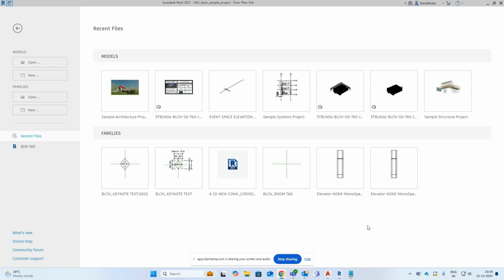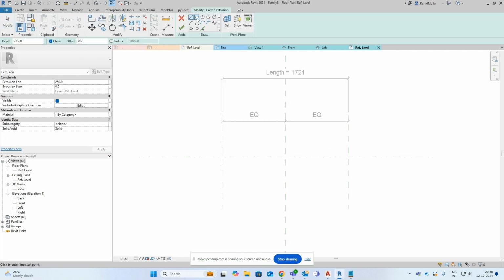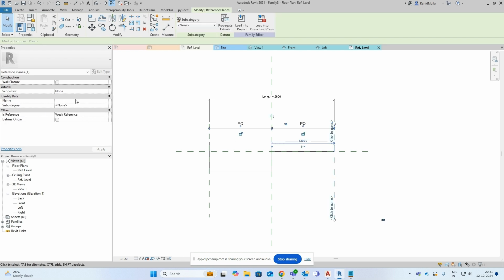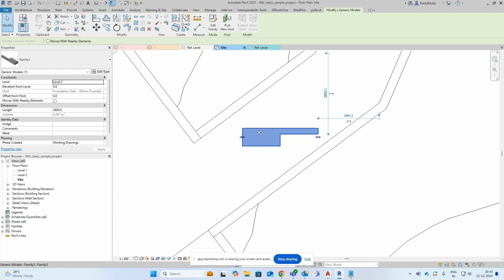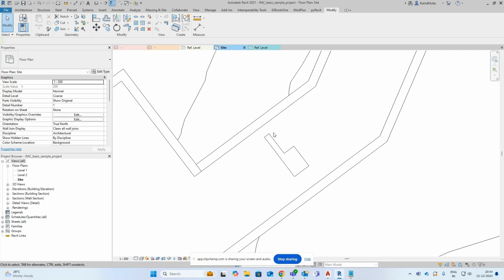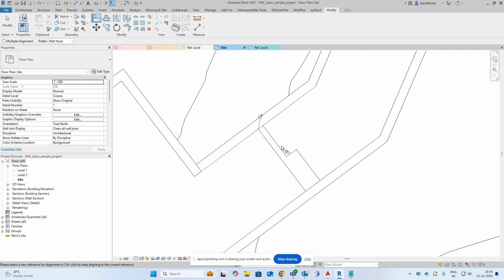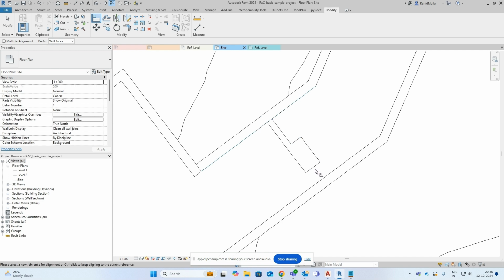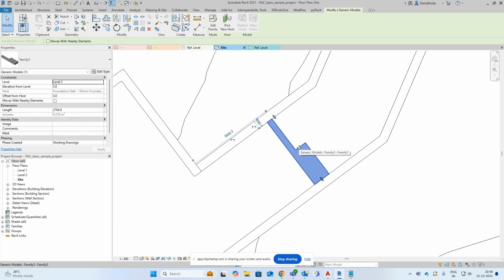BASICS OF REVIT FAMILY CREATION 2 STRONG AND WEAK REFERENCE PLANE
In this informative tutorial, we delve into the nuanced distinctions between strong and weak reference planes in Revit. Whether you're a beginner stepping into the world of Building Information Modeling (BIM) or a seasoned professional refining your skills, this video is tailored for you.

Key Highlights:

Introduction to Reference Planes: Learn the fundamental role of reference planes in initial project setup and geometry alignment.
Strong vs. Weak Reference Planes: Discover the critical differences, including their impact on snapping, alignment, and how they influence the behavior of model elements.
Practical Applications: Gain insights into practical scenarios where choosing the right type of reference plane can enhance model accuracy and accessibility.
Step-by-Step Demonstrations: Follow along with detailed demonstrations that illustrate how to create and utilize both strong and weak reference planes effectively.
Equip yourself with the knowledge to optimize your Revit projects by mastering the use of reference planes.